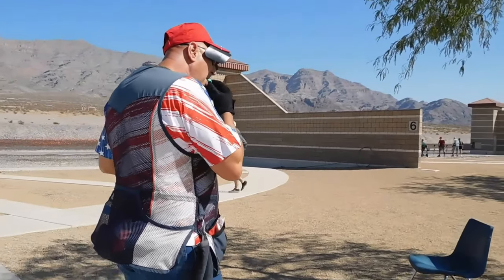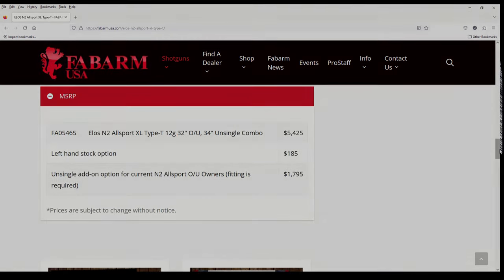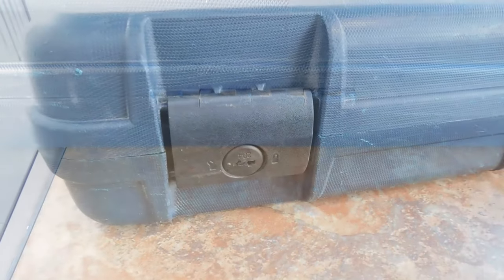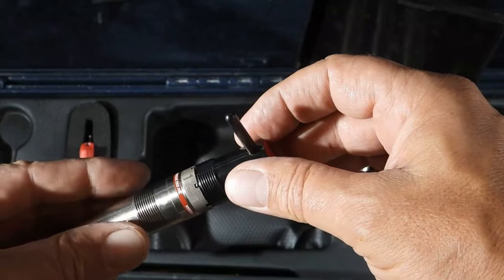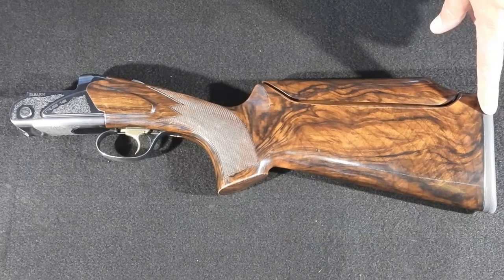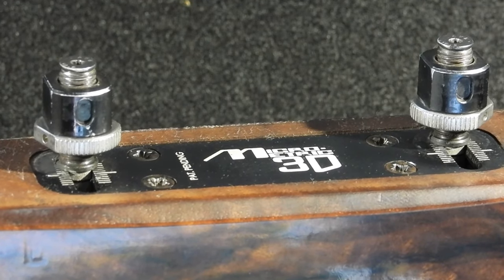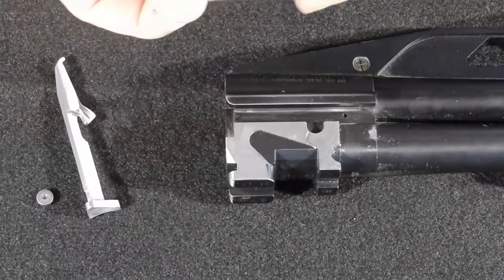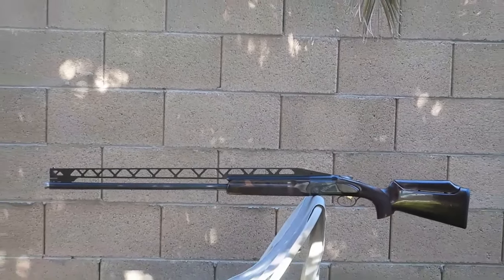Full Review Of The Fabarm Axis RS 12 Trap Combo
In 2018 I made a video of myself shooting my shotgun during its maiden run.  Five years later I posted it to YouTube.  Then a subscriber left me a comment asking me to post a review.  This is that video review, as requested, presented from an owners perspective.  Here is the link to the original video.